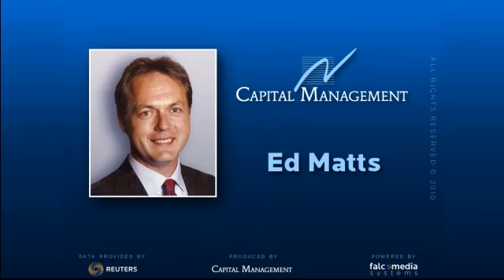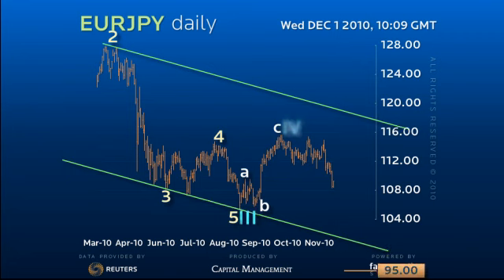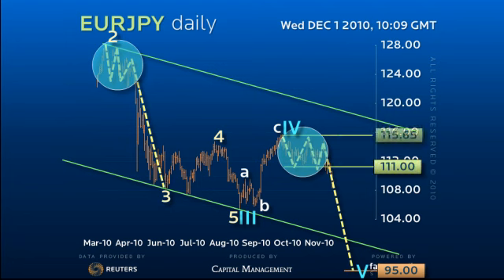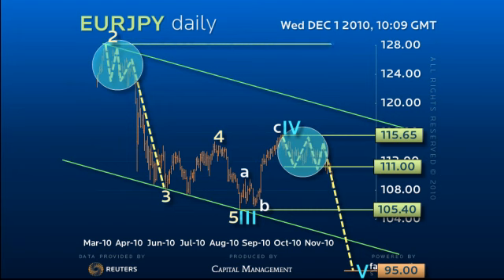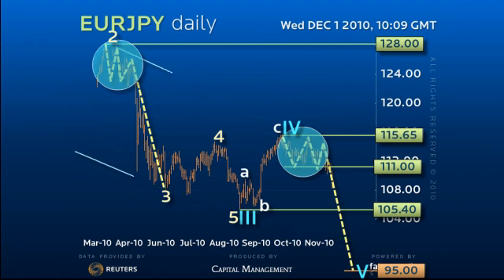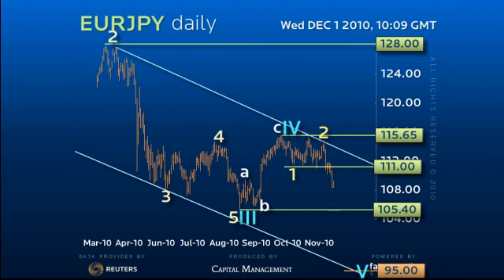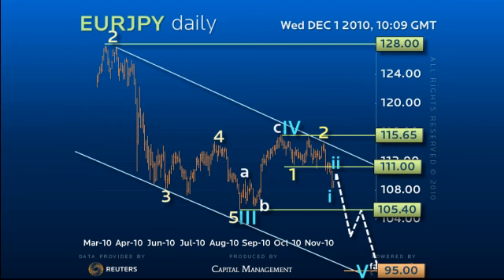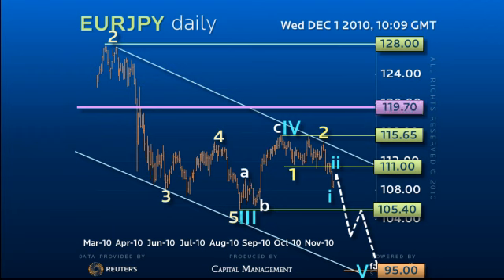FX Strategy EURJPY Dec 1st - Consolidation Break Should Be Sustained!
Reactions should now fade in the 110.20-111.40 previous consolidation lows as Euro Yen follows the 128 Top to new lows! (Ref: 4263)